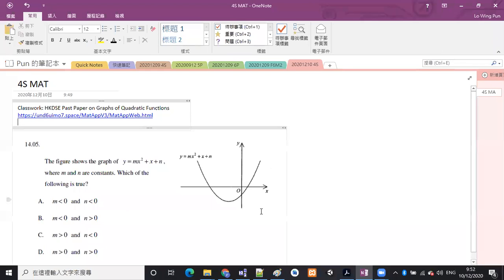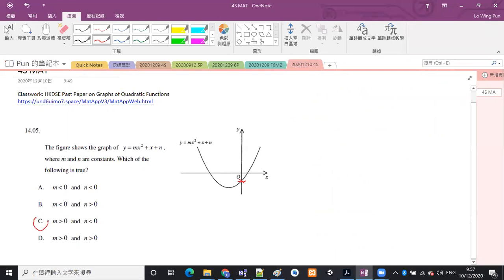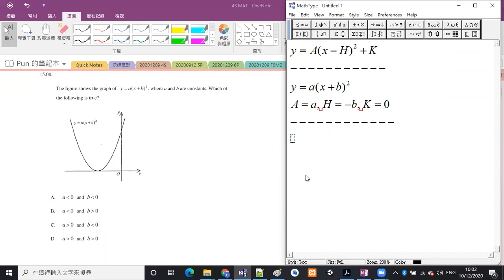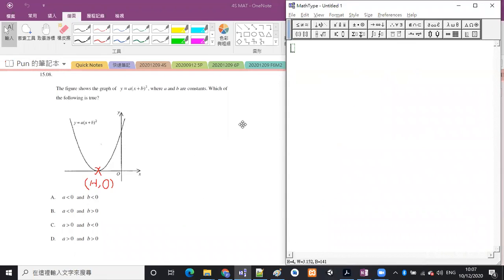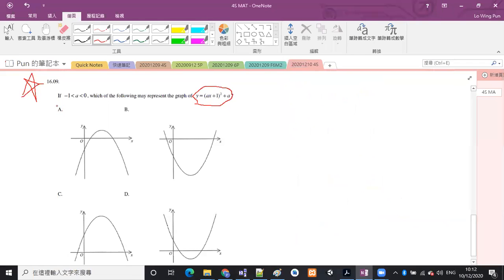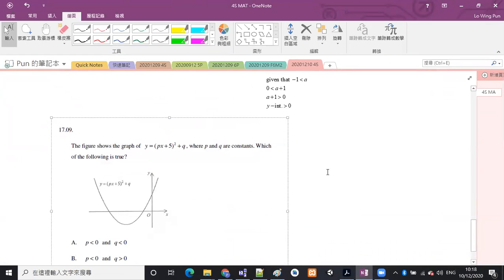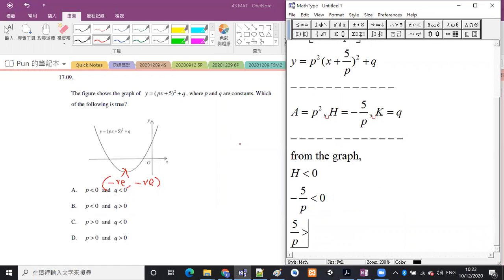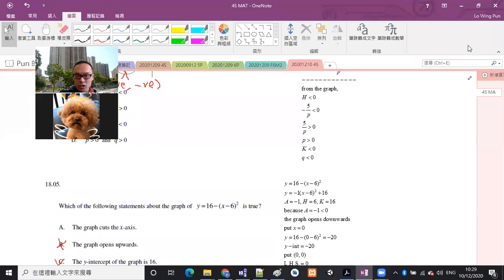20201210 4S MAT